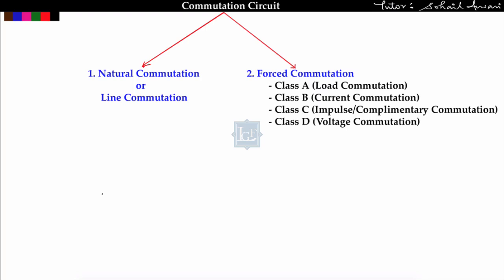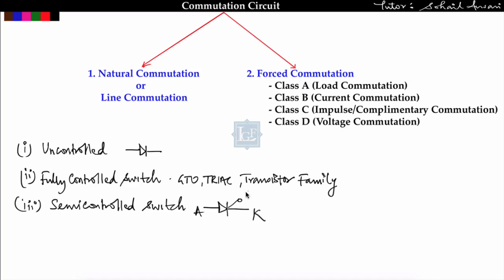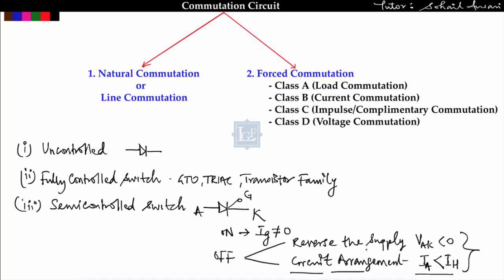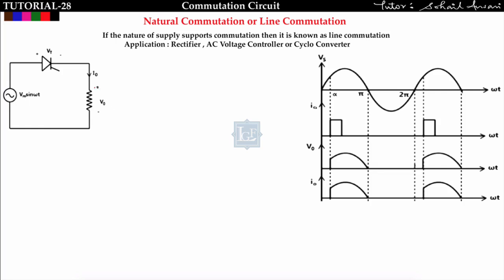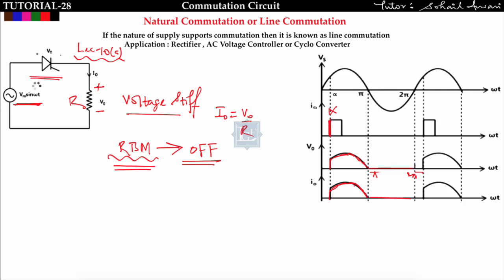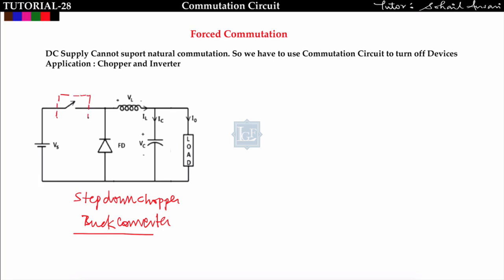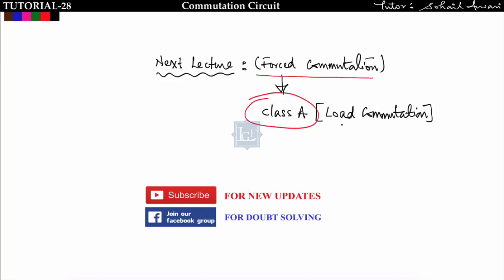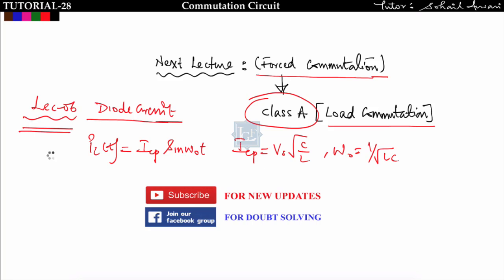Lec 28 Commutation Circuit (Natural Commutation)